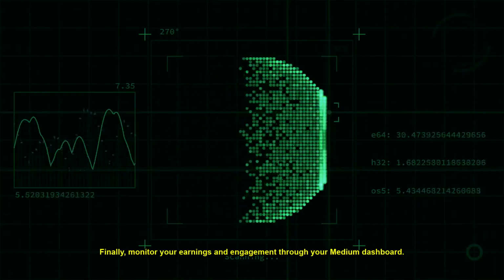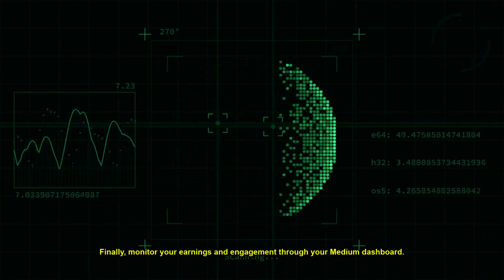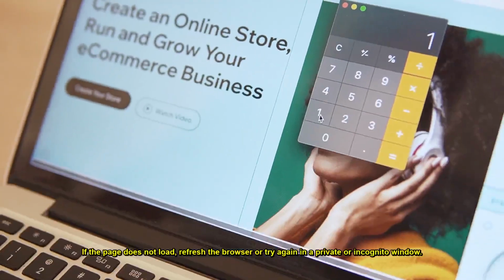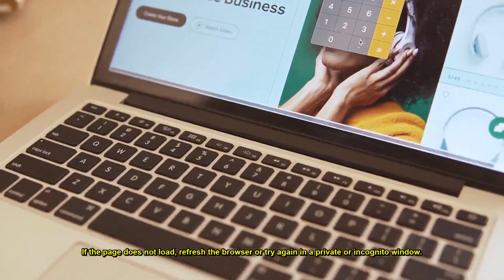How to register with Medium Partner Program - Complete Guide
Unlock your potential as a writer with our comprehensive guide on how to register for the Medium Partner Program! In this video, we’ll walk you through each step of the registration process, from setting up your account to understanding the benefits of joining this rewarding platform. Whether you're a seasoned writer or just starting out, this guide is designed to help you monetize your content and connect with a wider audience. Don’t miss out on the opportunity to earn while you share your passion for writing!